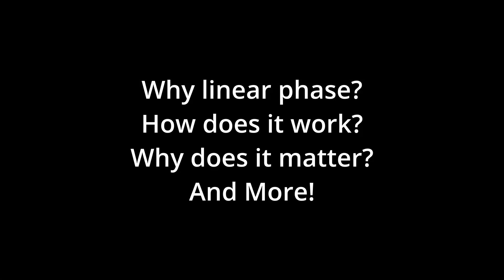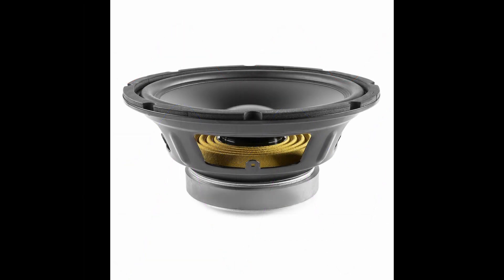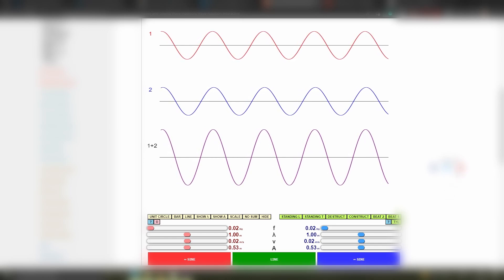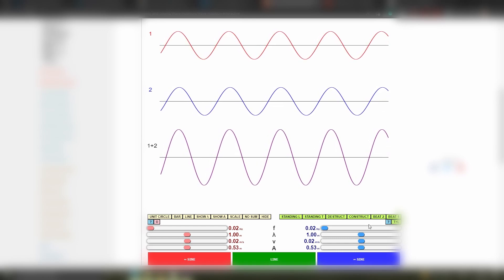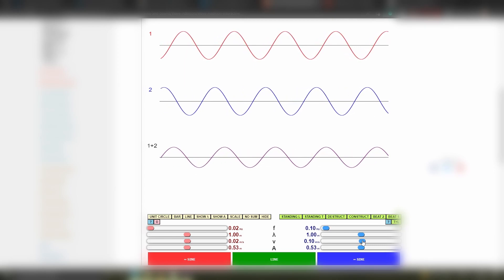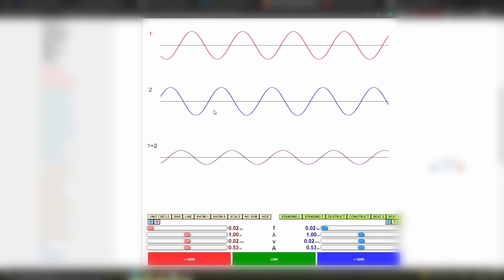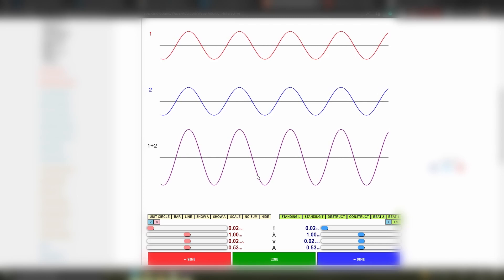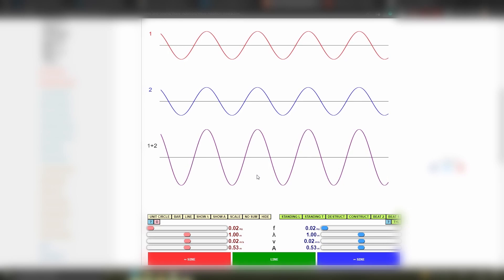Linear Phase EQ - Why you want it!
In this video, I try to explain linear phase eq compared to typical EQ methods, both in how it works and why it's better. I start off by explaining some basic principles to try and give you an understanding of phase and then I show you through some animations what happens when an EQ's phase is not linear.
Hopefully, by the end of this video, you'll be convinced as to why you want it!